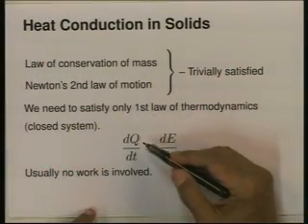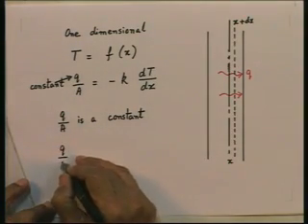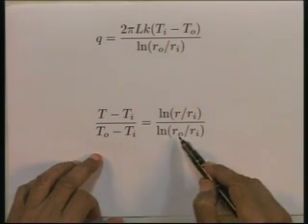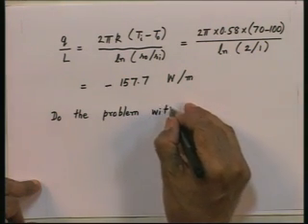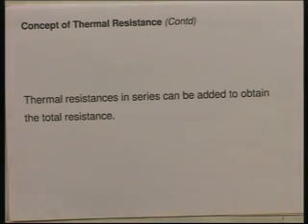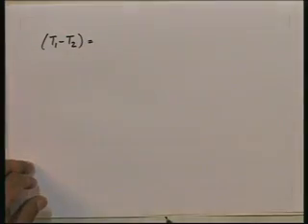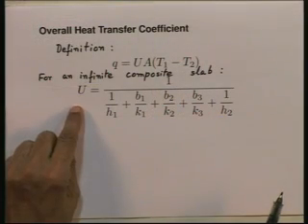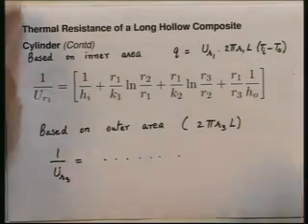Lecture - 4 Heat Conduction - 1